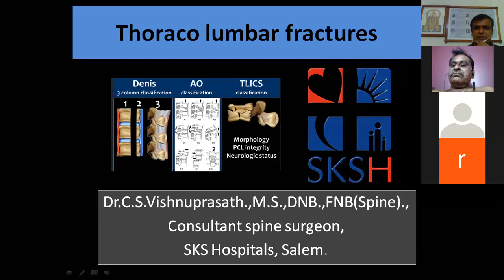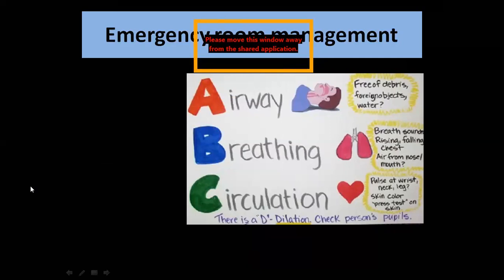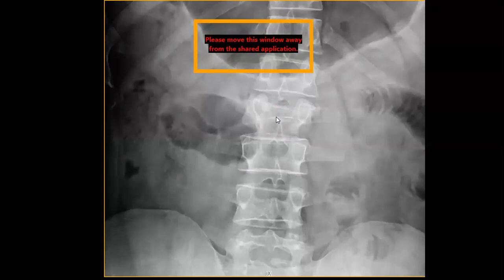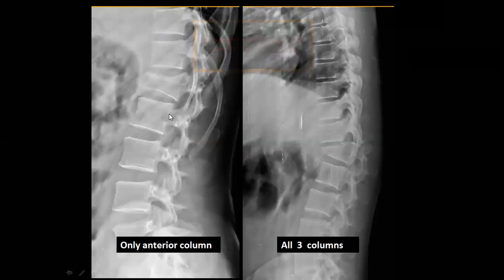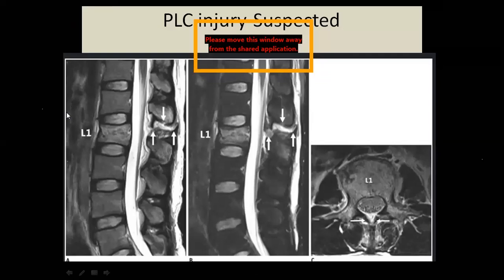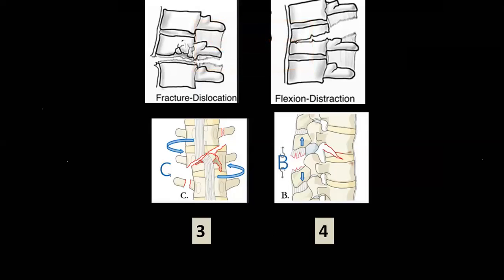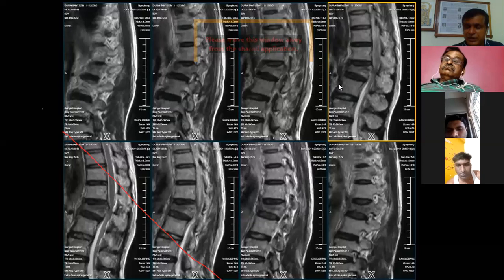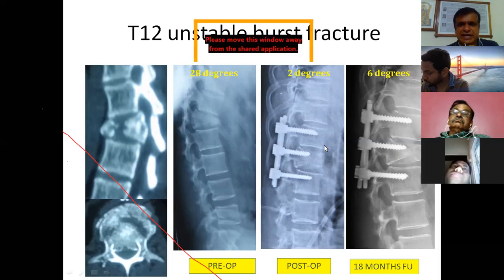Thoracolumbar fractures diagnosis and management:Orthopaedic postgraduate class by Dr.Vishnuprasath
Thoracolumbar fractures  diagnosis and management:Orthopaedic postgraduate class by Dr.Vishnuprasath. Detailed discussion regarding thoracolumbar fractures , classification , defining stable and unstable fractures and decision making.Described in very simple and basic way. Dr.Vishnu[prasath is a consultant spine surgeon practising in Salem/Tamilnadu.